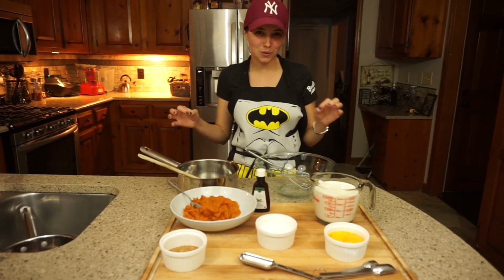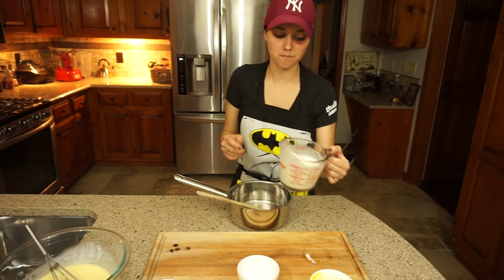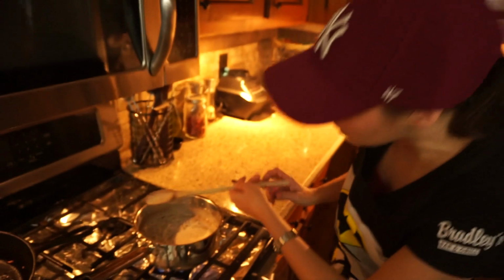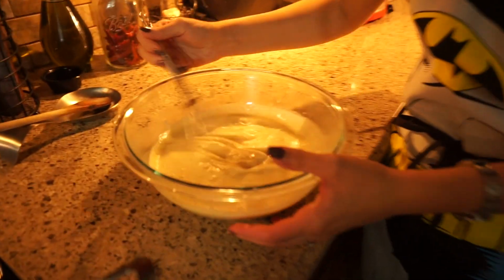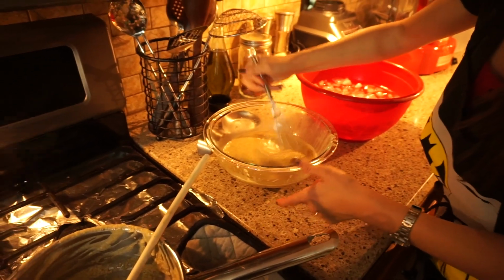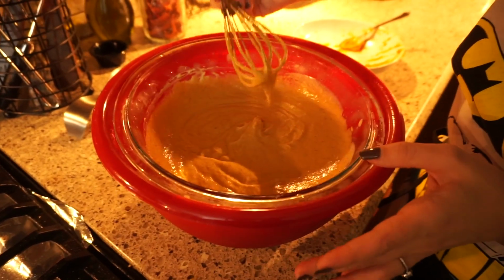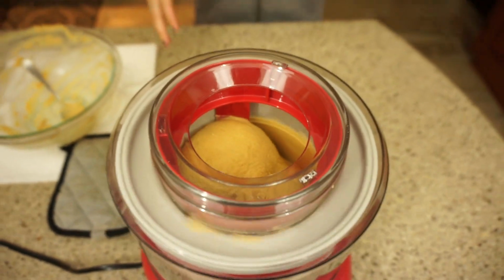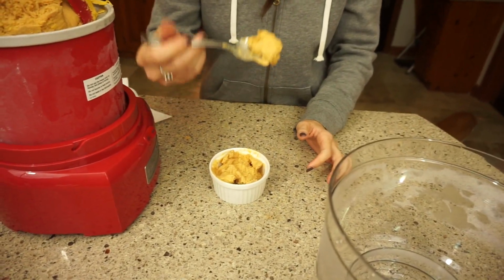Low Carb Ice Cream Recipe: Pumpkin | Keto Ice Cream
Taylor whips up a delicious Fall dessert, low carb ice cream with pumpkin. This stuff is easy to make, sugar free, and guilt-free. You can substitute the pumpkin with other fruits or whatever you can think of. Just keep your eye on the sugar content. Keep it keto, kiddos. This is a great low carb ice cream dessert recipe for your kids or if you want to impress your friends!